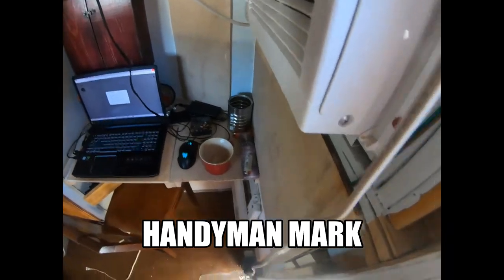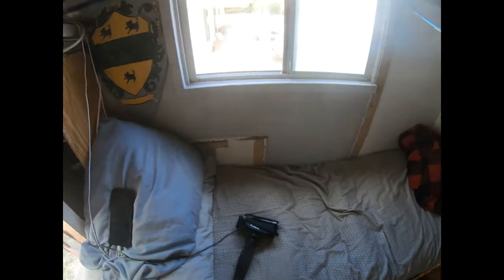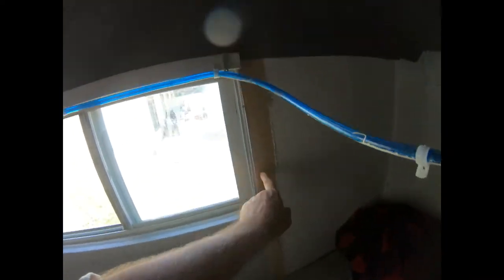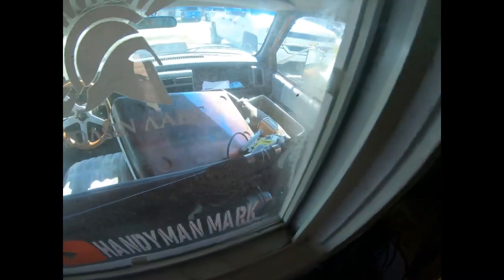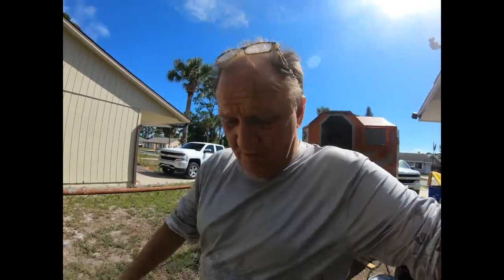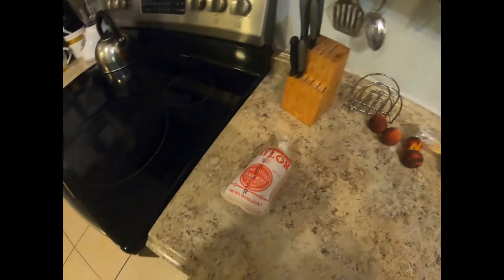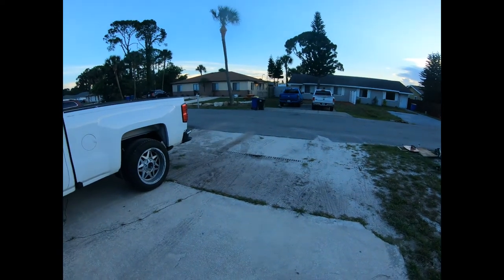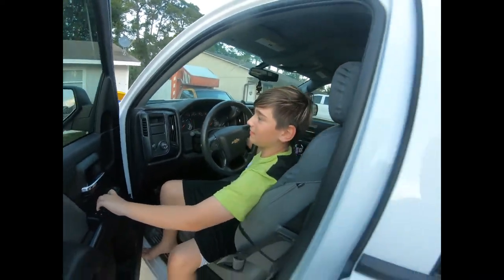Painting the camper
Work continues on the camper. tiny living.